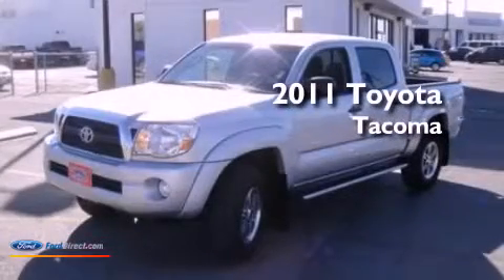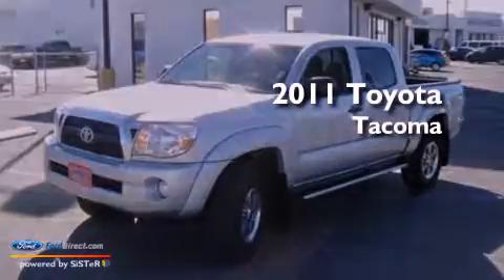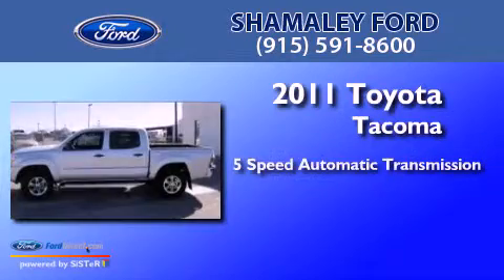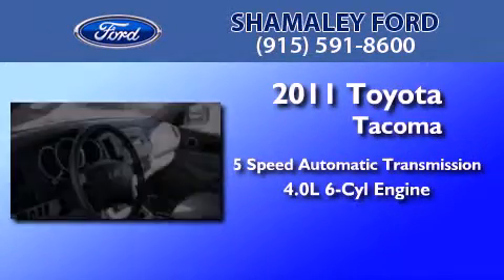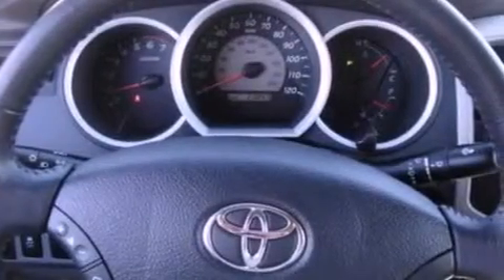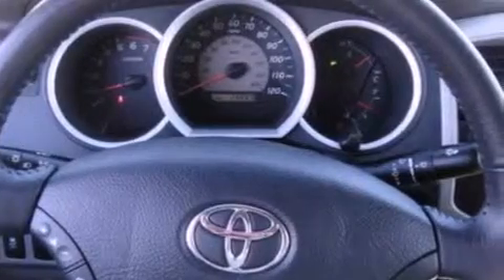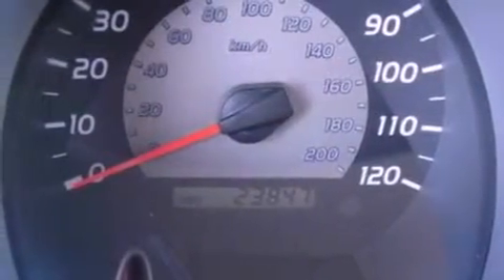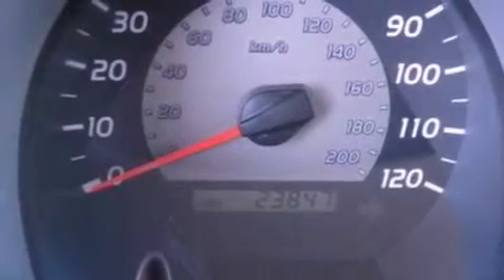2011 TOYOTA TACOMA TX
Year : 2011
 Make : TOYOTA
 Model : Tacoma
 Engine : 4.0L V6 24V MPFI DOHC
 Trans : 5-SPEED AUTOMATIC
 Exterior : SILVER
 Miles : 23,847
 Interior : GRAY
 Stock : BX002977